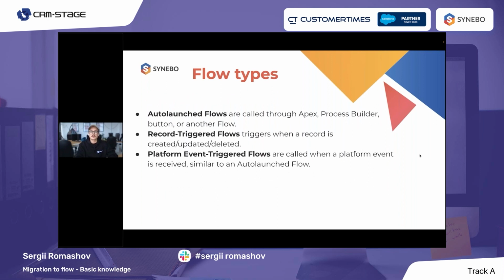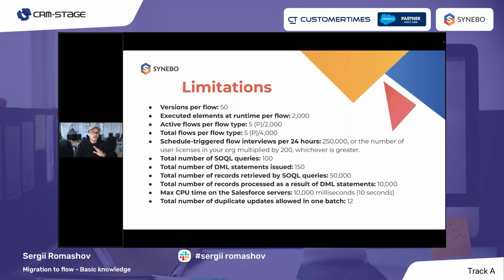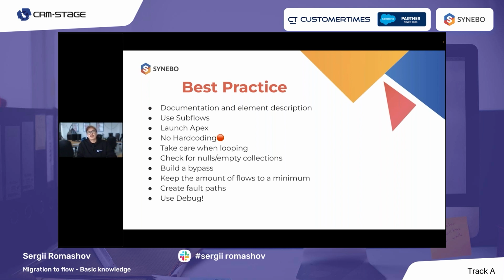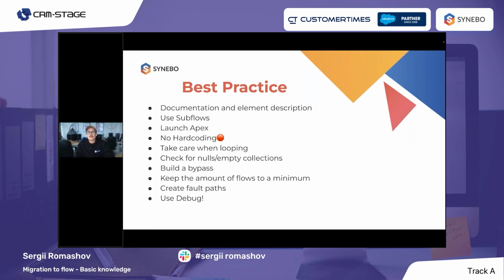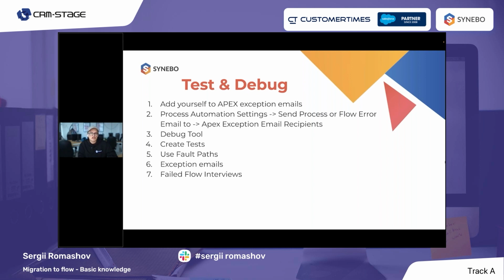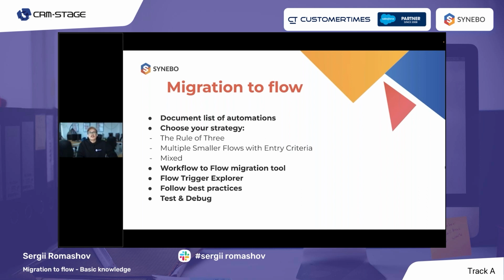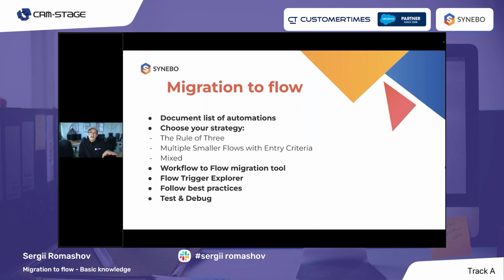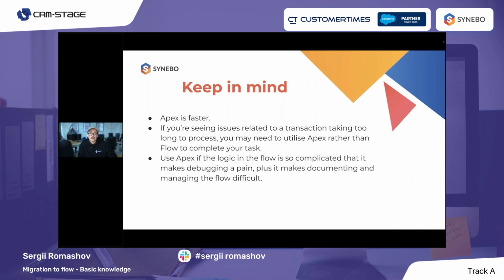Sergii Romashov | Migration to flow - Basic knowledge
Migration to flow - Basic knowledge | Track A | CRM Stage 2022